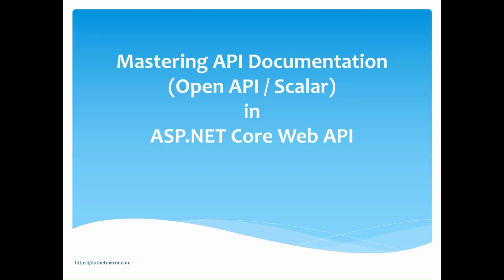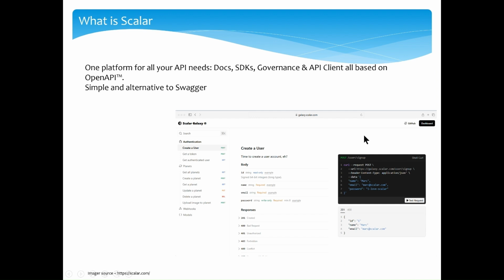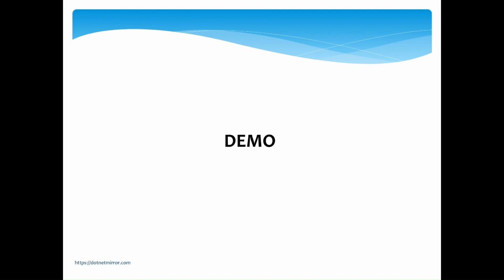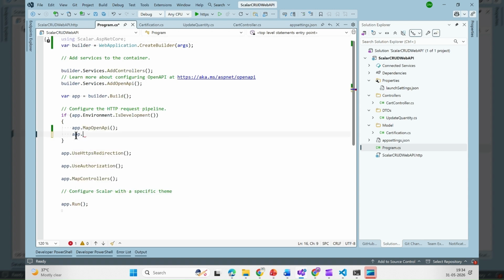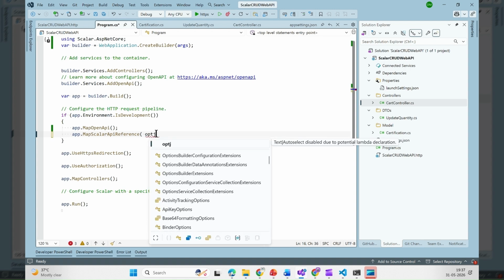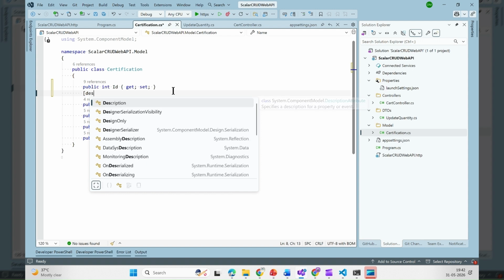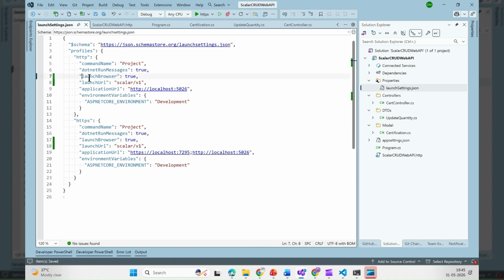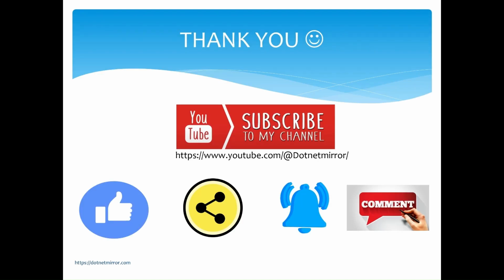Beyond Swagger? Why Scalar is the Future of ASP.NET Core APIs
Want to build beautiful, modern API documentation for your ASP.NET Core Web APIs? In this video, we dive deep into mastering API Documentation using OpenAPI and a fantastic modern tool called Scalar.

Timeline Breakdown (Chapters)
00:00 Introduction to API Documentation
00:28 Agenda
00:49 What is OpenAPI?
01:40 What is Scalar?
02:12 How to Enable Scalar in ASP.NET Core
03:15 Visual Studio Demo: Project Setup
04:28 Adding the Scalar NuGet Package
05:00 Exploring the Scalar UI & Endpoints
06:18 Customizing Scalar Theme & Layout
07:11 Adding Endpoint Descriptions & Summaries
08:58 Setting Default Launch URL for Scalar
09:49 Scalar vs Swagger (Swashbuckle) Comparison
10:45 Why Scalar is the Preferred Choice
11:11 Thank You & Outro

If you are used to the default Swagger (Swashbuckle) interface, it's time to see what the future holds, especially with the shifts coming in .NET 9. We will walk you through exactly what OpenAPI is, introduce the clean and highly customizable Scalar UI, and show you a complete step-by-step coding demo in Visual Studio.

You'll learn how to install Scalar, customize the theme, add descriptions to your endpoints and models, and configure your launch settings for the best developer experience.